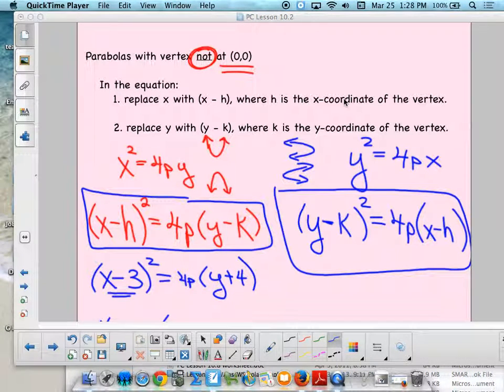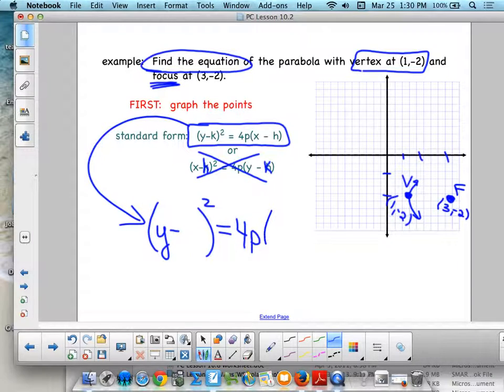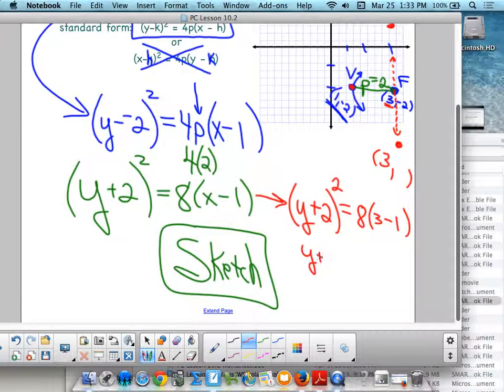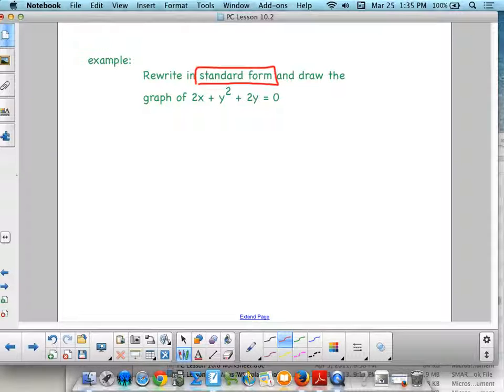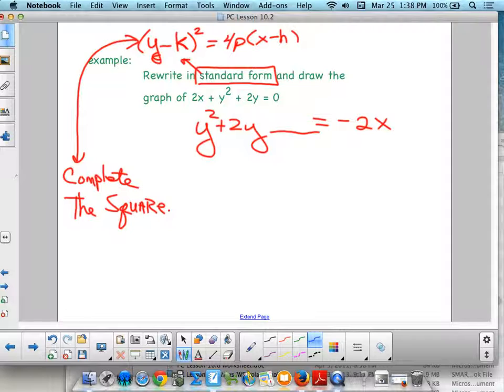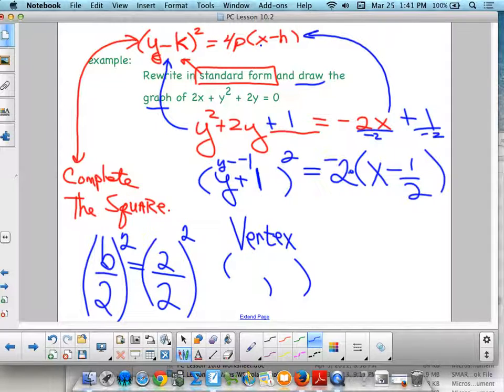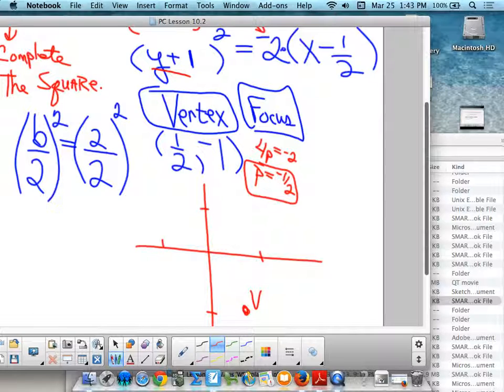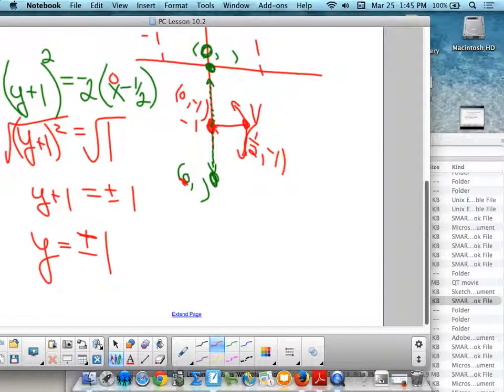10 2 Day2 Slides 8,9 and 10